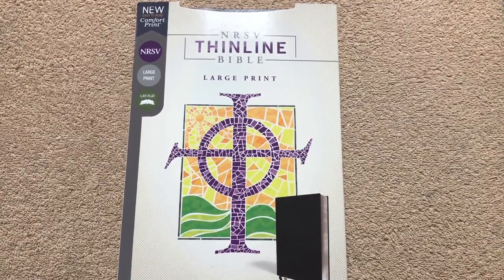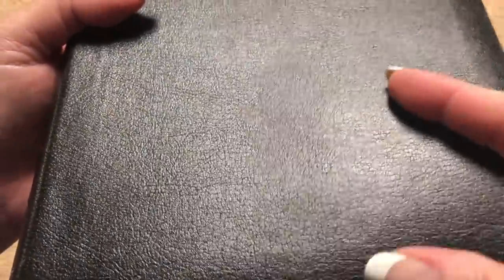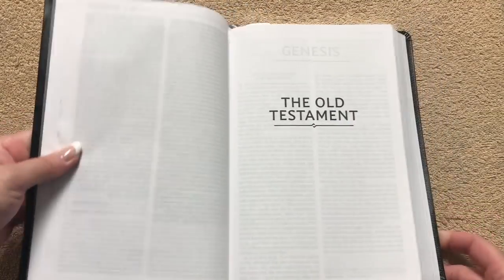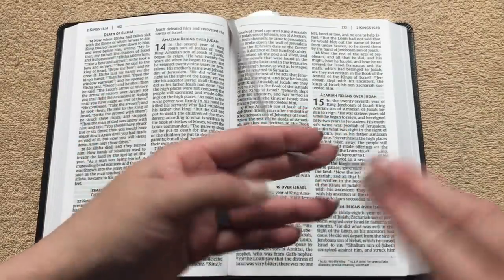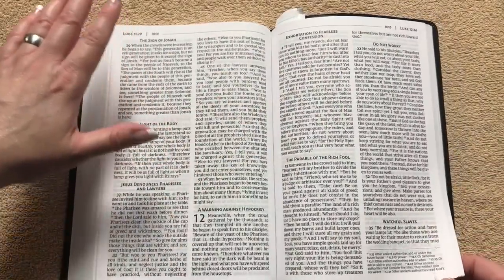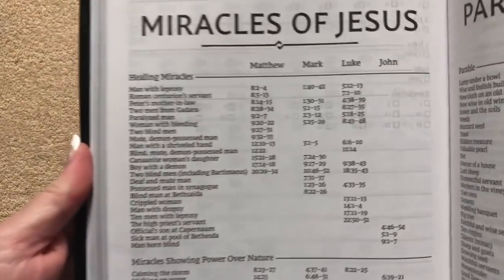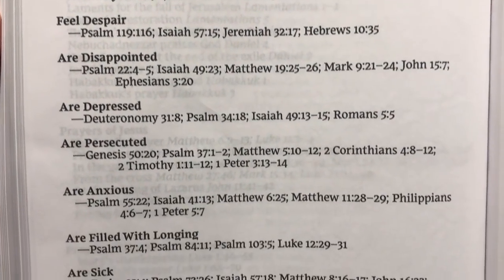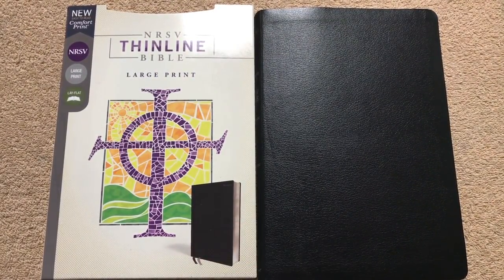NRSV Large Print Thinline Bible Review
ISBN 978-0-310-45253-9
NRSV Large Print Thinline Bible in Black Bonded Leather by Zondervan.
The NRSV Thinline Bible invites you to deeply explore Scripture with it's easy-to-read Comfort Print® font and 12 point text size. It is less than one inch thick with a durable leathersoft binding, making it the perfect choice to take with you to church, work, or anywhere you go!